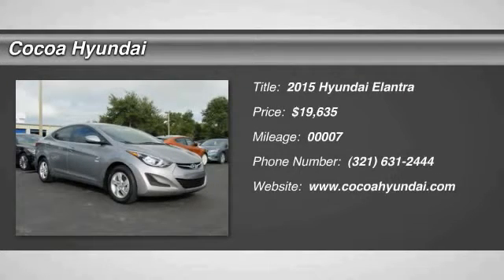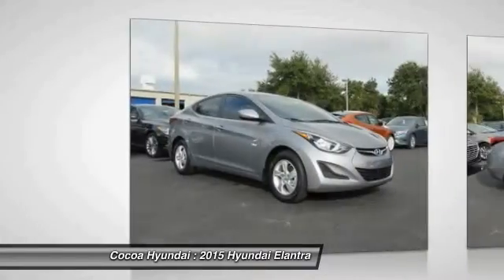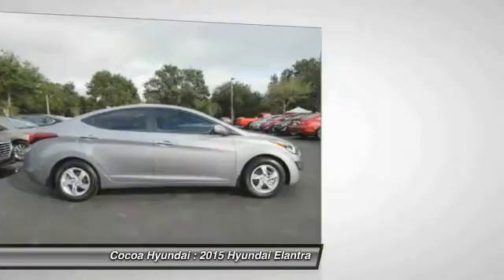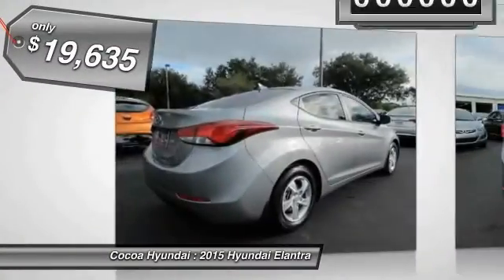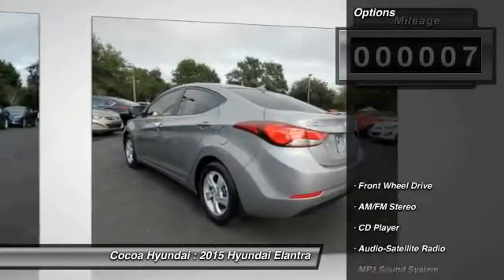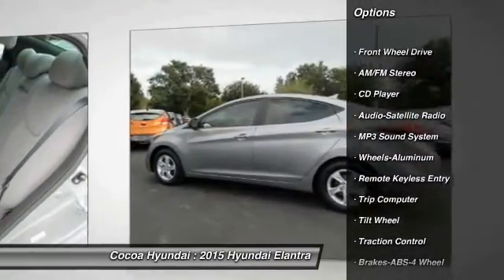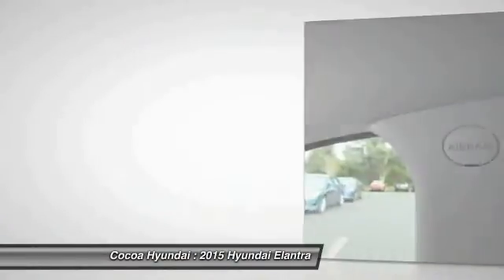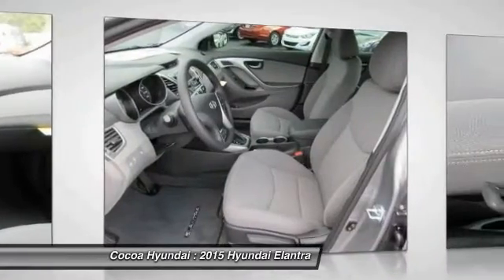2015 Hyundai Elantra Cocoa FL N87375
2015 Hyundai Elantra

Cocoa Hyundai
1825 West King Street

Don't miss this 2015 Hyundai Elantra. It's equipped with Automatic transmission and features a GRAY exterior. With 7 miles, You'll want to take this car home. Make a great choice today.